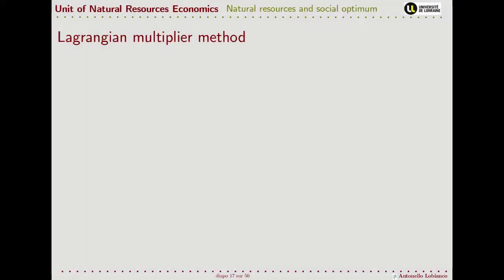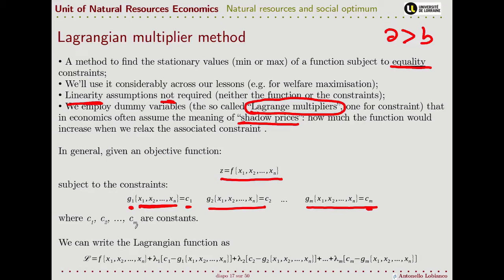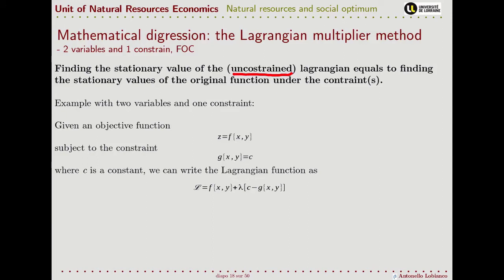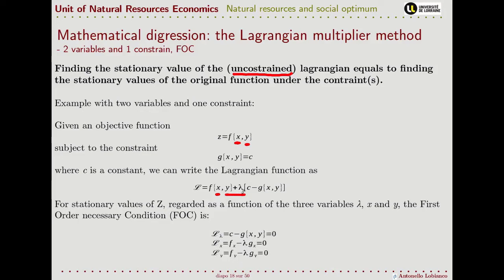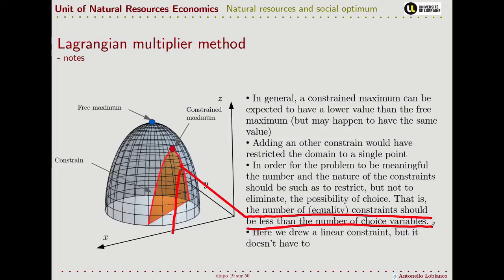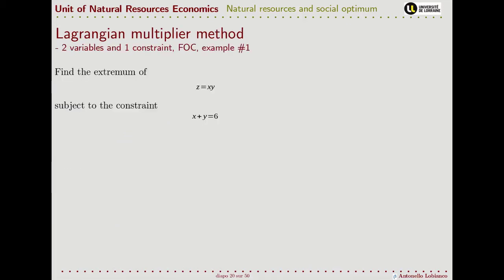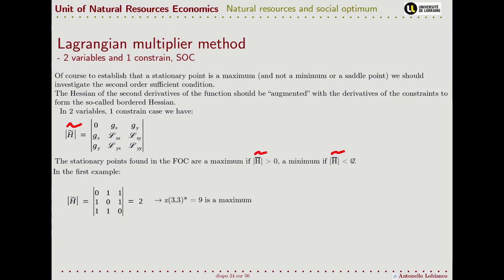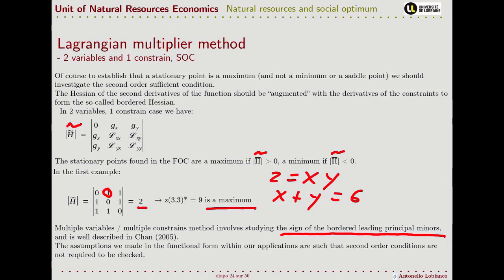NRE01 03 The Lagrangian Multipliers method